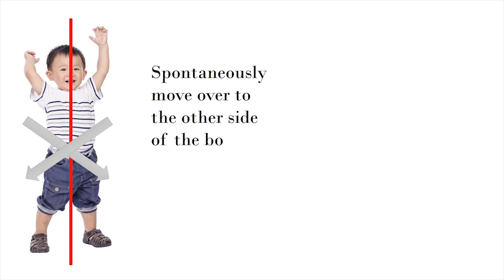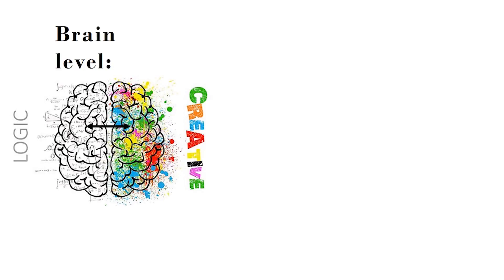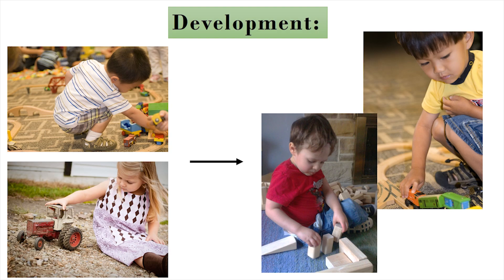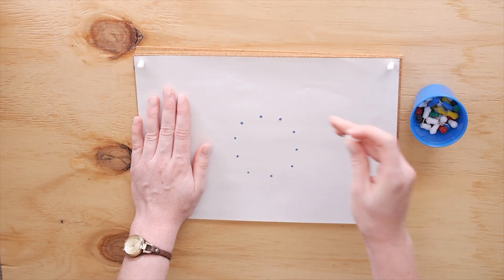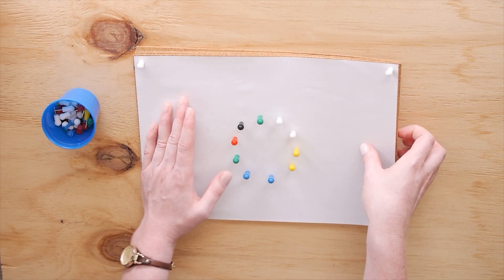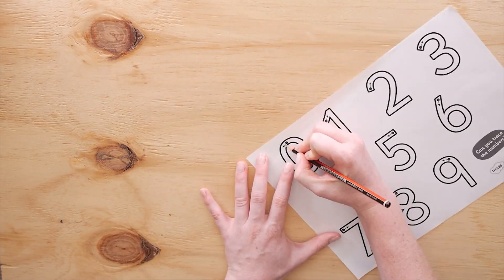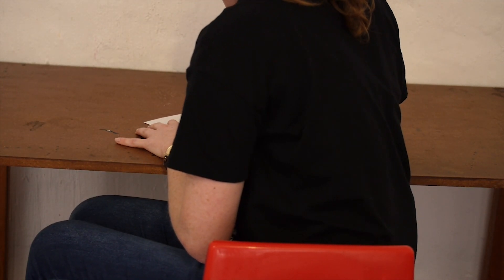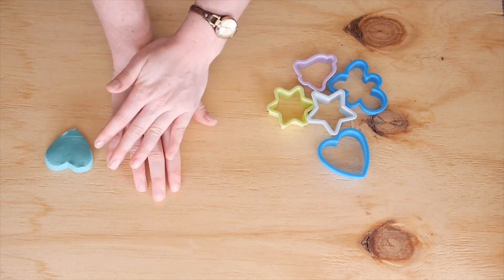Midline Crossing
Midline Crossing underpins the establishment of hand dominance and the ability to use our two hands in a coordinated manner. It is essential for daily tasks such as feeding, brushing teeth, and dressing, and is also vital in the performance of reading and writing tasks. So what exactly is Midline Crossing? Watch our video for a helpful explanation and great advice to stimulate the development of this skill.